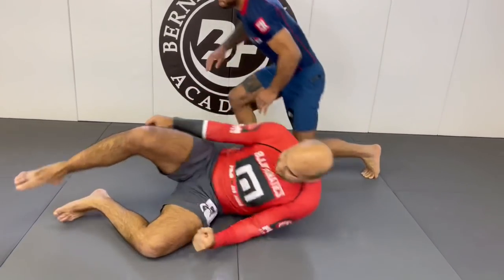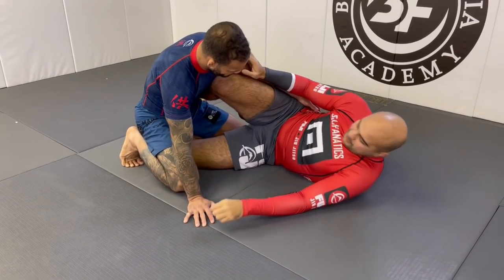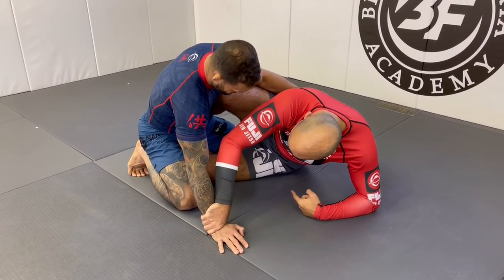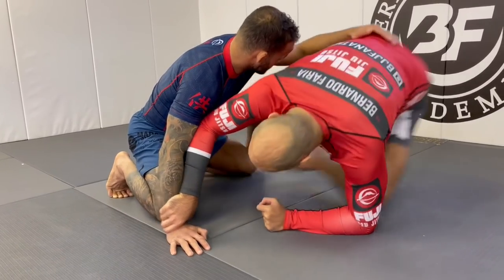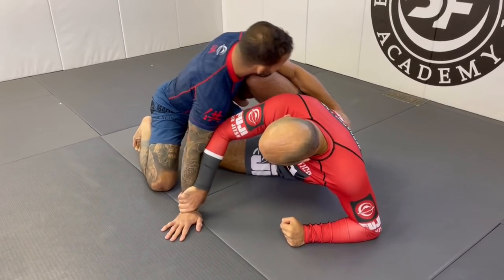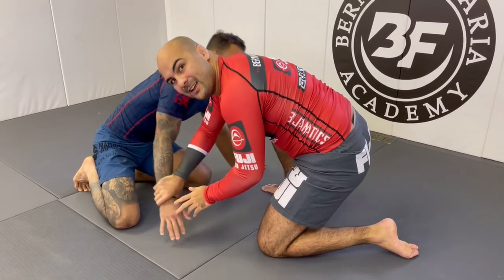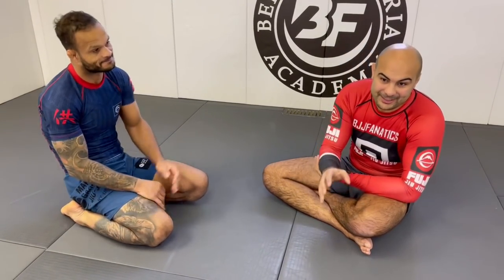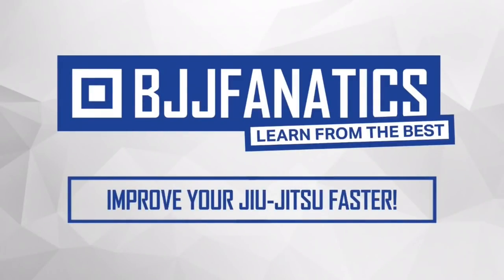The Coolest Jiu Jitsu Concept I Learned From Neil Melanson